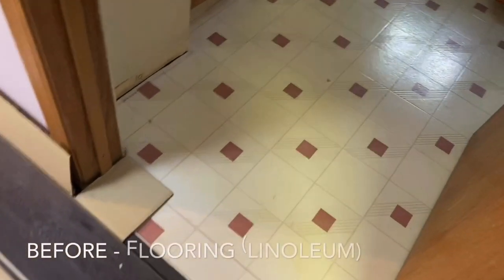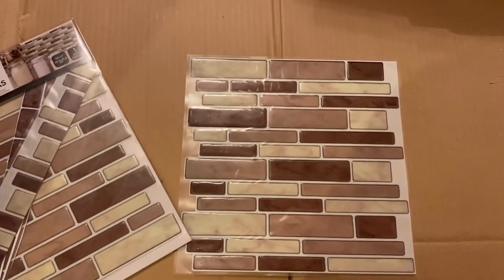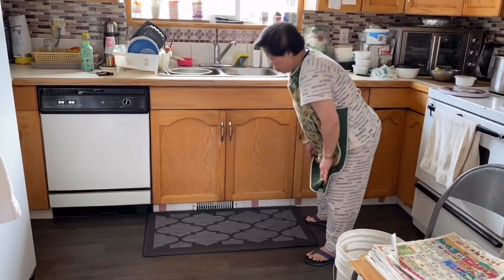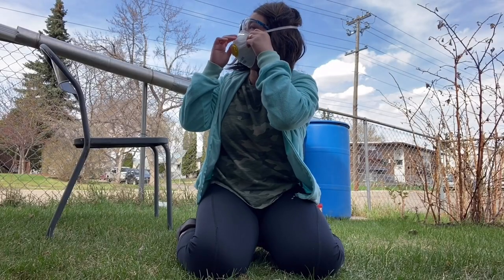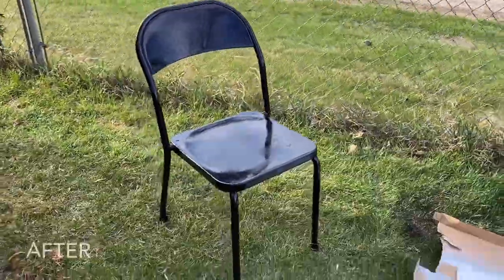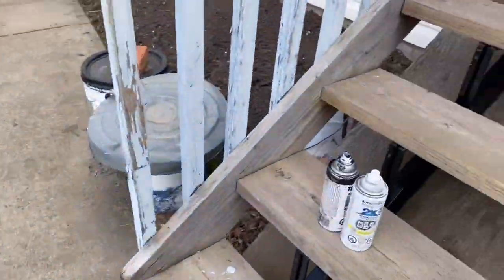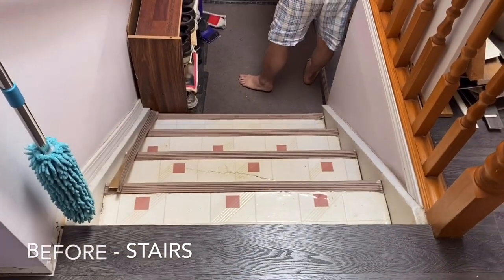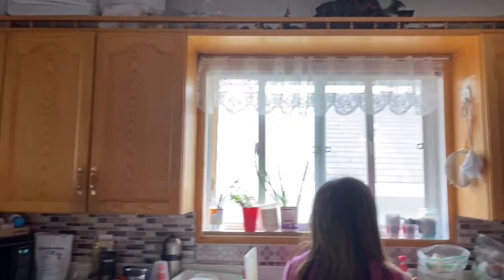DIY KITCHEN TRANSFORMATION for my PARENTS House / BEFORE & AFTER Amazing Transformation!!!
This video is about DIY KITCHEN TRANSFORMATION for my Parents House / Before & After
Hey Everyone,
My parents kitchen has been the same for the last 20+years, and we decided to transform and upgrade their Flooring, Kitchen Backsplash, Restore their wooden kitchen cabinets, repaint baseboards & repaint old furniture!

Details of where we bought our tools:
- We purchased the flooring from Costco
- Backsplash are kitchen StickerDecals
- Restoring Kitchen cabinet oil from Amazon
- Black and White spray paint from Home Depot
- Anti-Fatigued Kitchen Cabinet from Costco

Your Friend,
Lyna
BYEE!!

The FIVE Love Languages Explained. / Lyna Phung

  M E
My name is Lyna, and i share videos about how to cope with life living with a chronic illness plus giving self help tips and a side of super random fun things I enjoy in life!
I put my best effort to overall stay balanced, happy, real and vulnerable! All these ups and downs are shaping us to be our unique self! and I hope through my videos you can feel inspired and feel your great self!
I want to also show you through my videos just because we have an illness, we shouldn't limit ourselves, and we should live our life to the fullest potential!
It would mean so much to me If you or you know something that will enjoy my content, please feel free to SHARE, LIKE AND SUBSCRIBE for new videos updates from me!!